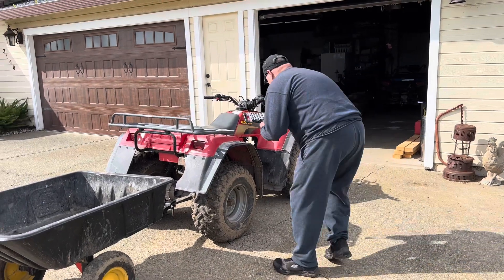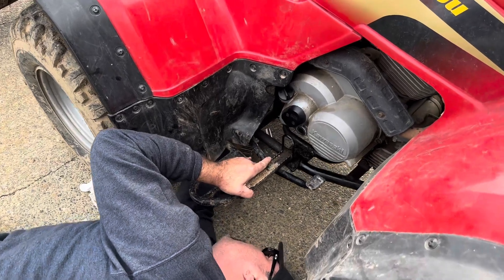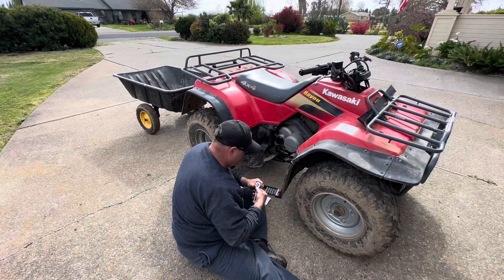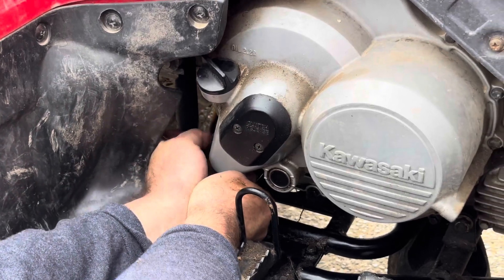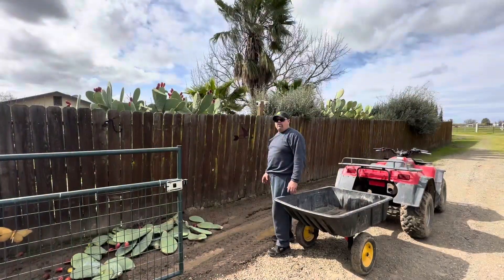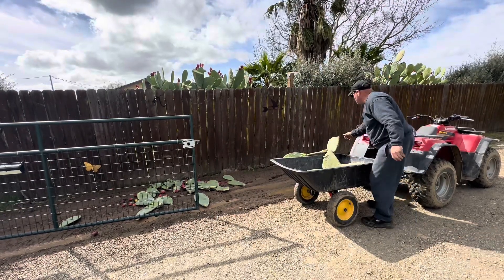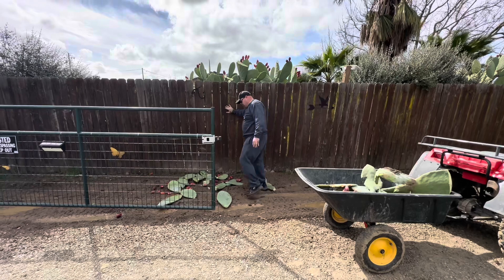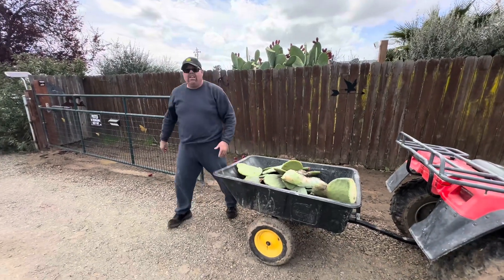Farm chores on a typical weekend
hanging out on the farm doing our typical chores. There is never a dull moment around here.